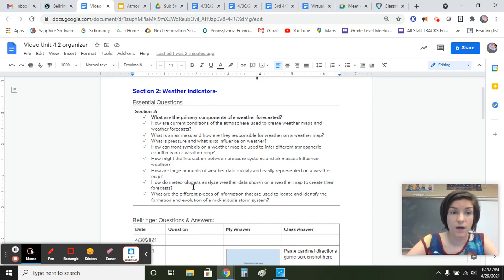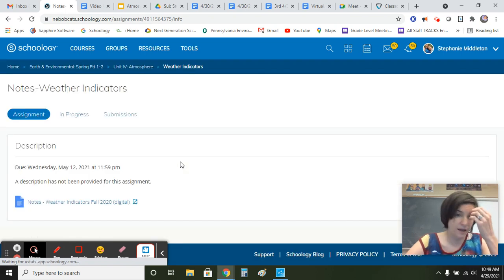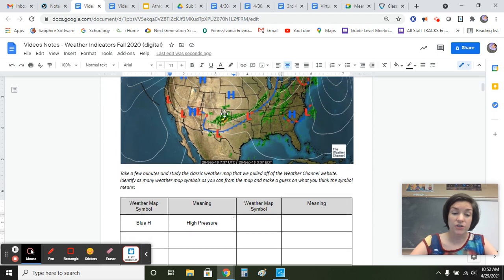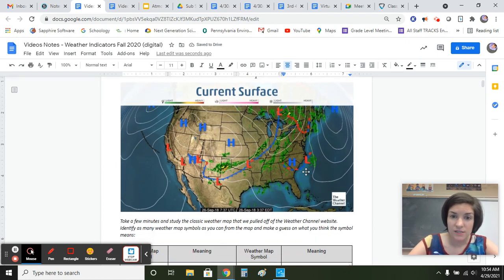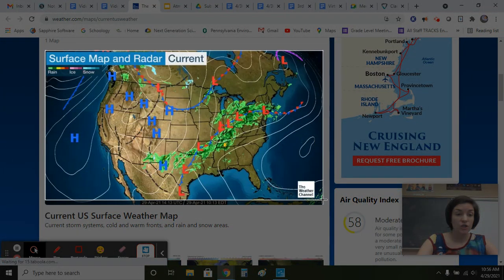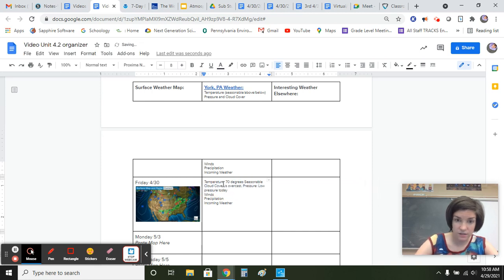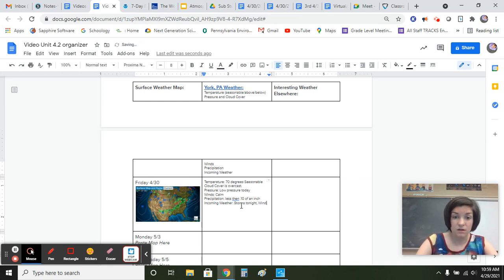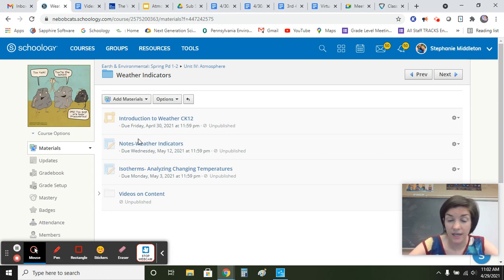Warm-up: Apr 29, 2021 11:02 AM